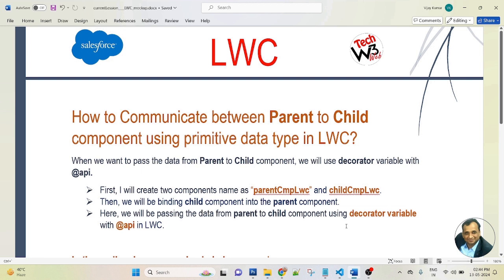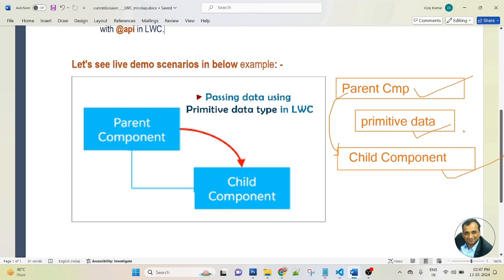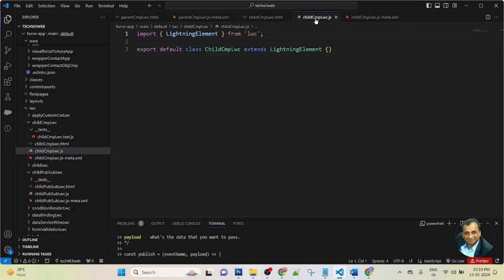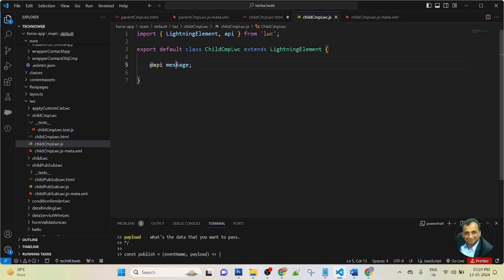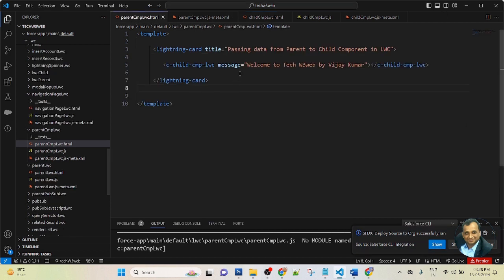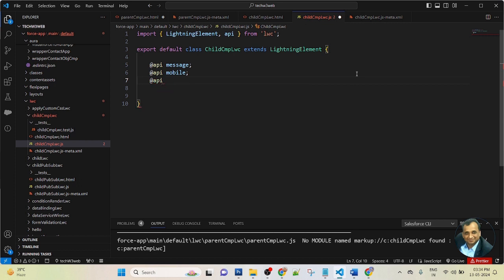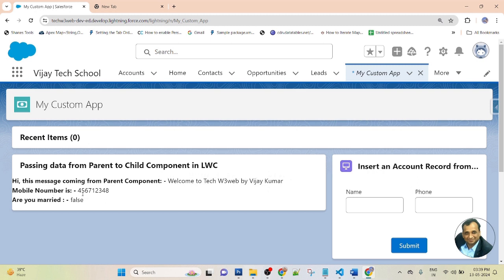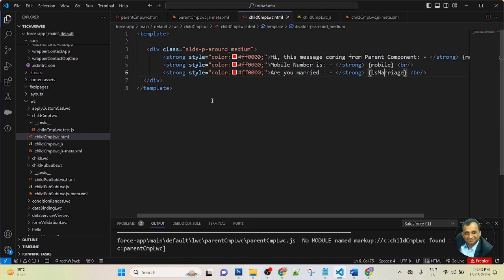46 LWC Tutorial - How to Communicate between Parent to Child using primitive data type in LWC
*** Your Queries **

** More Information **